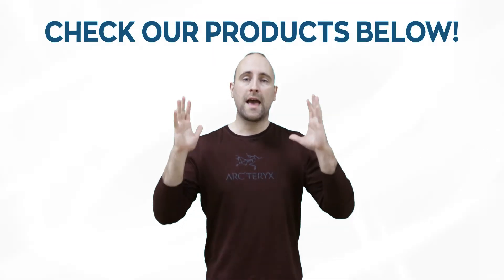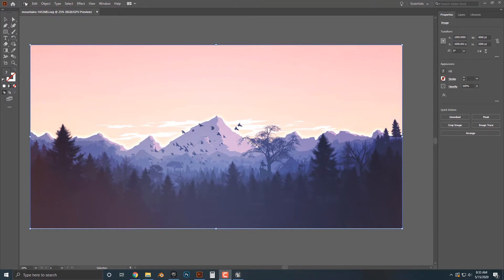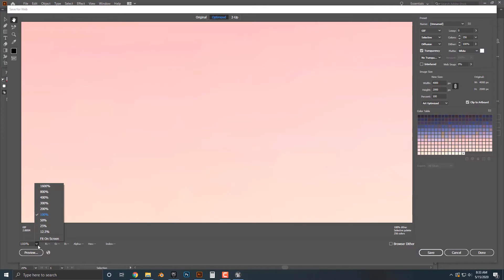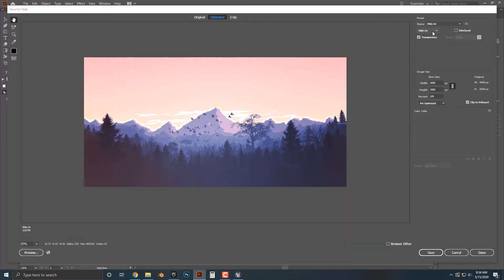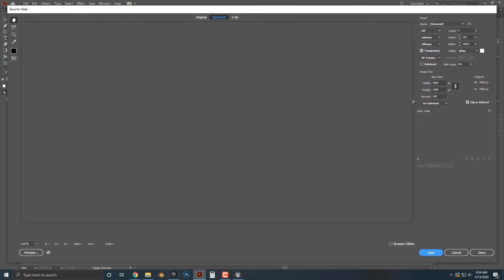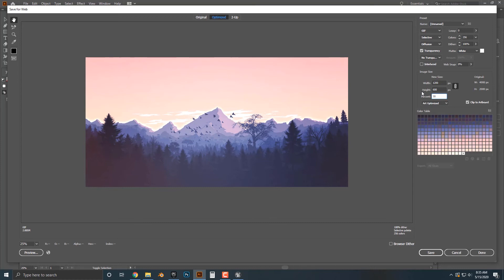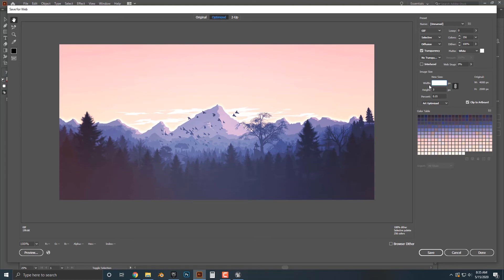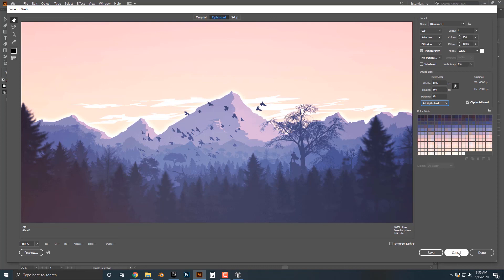How to Export a PNG File in Adobe Illustrator - Free Tutorial